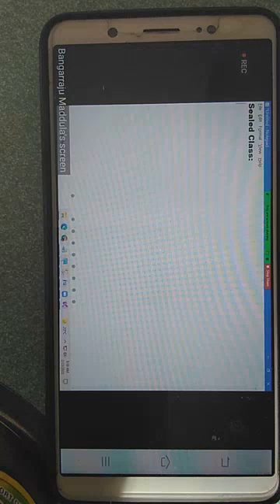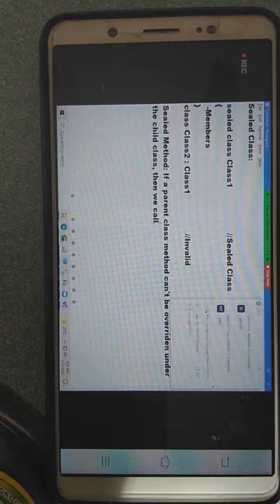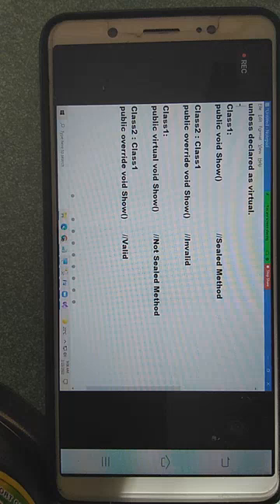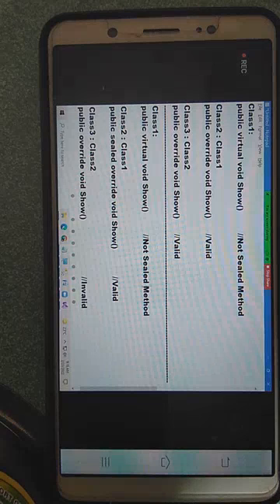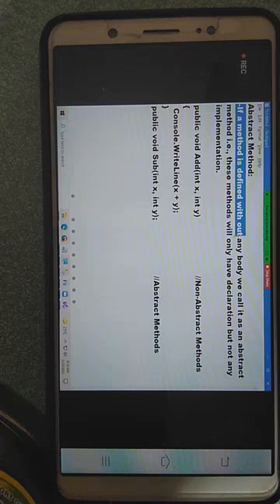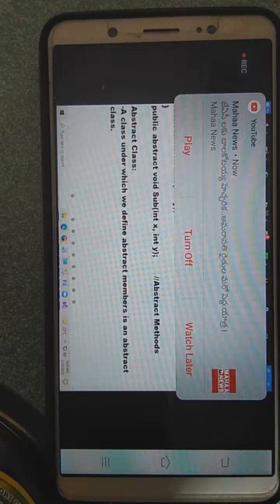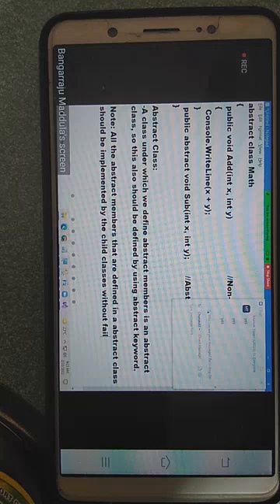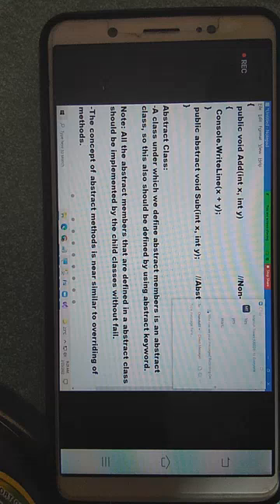23 February 2022